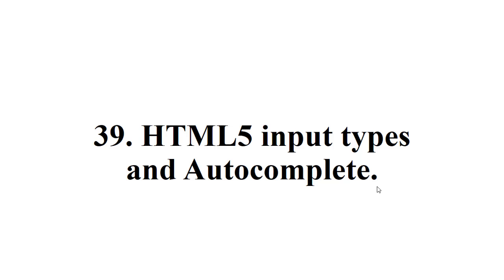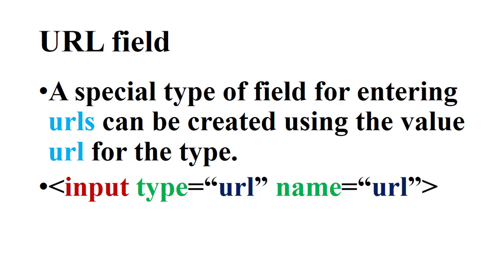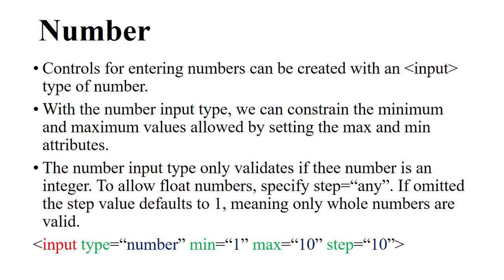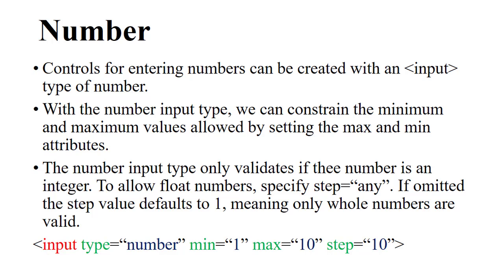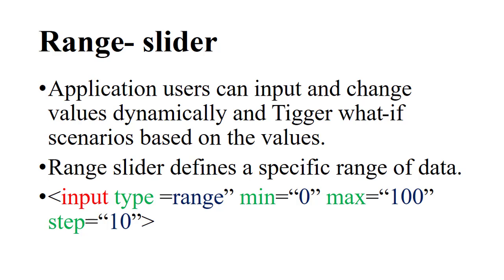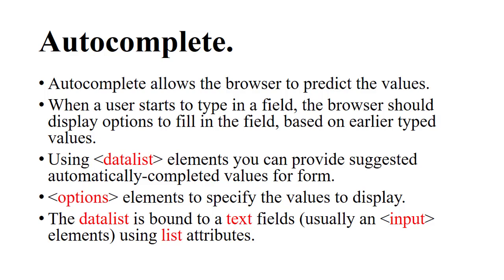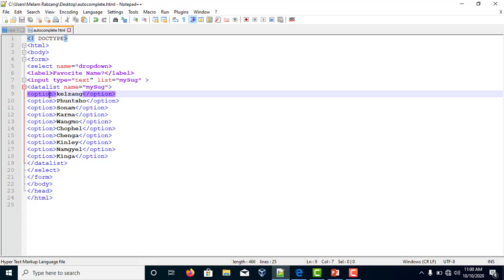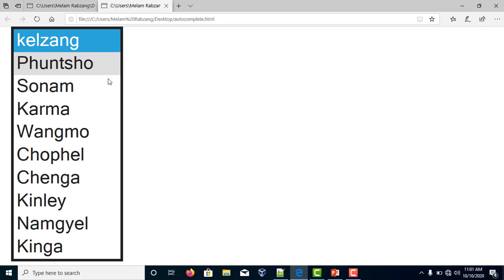HTML5 Input Types and Autocomplete